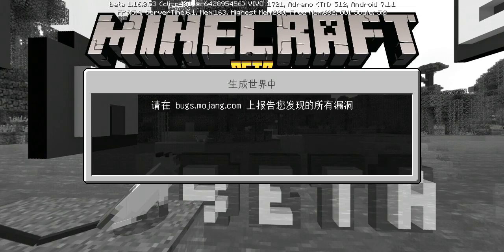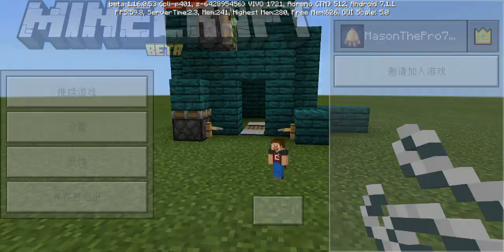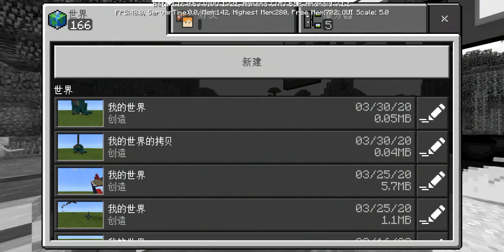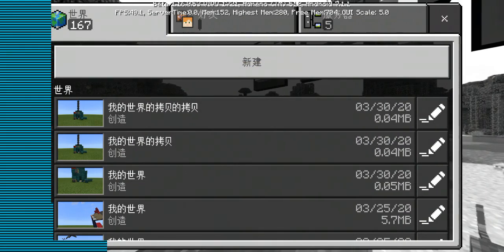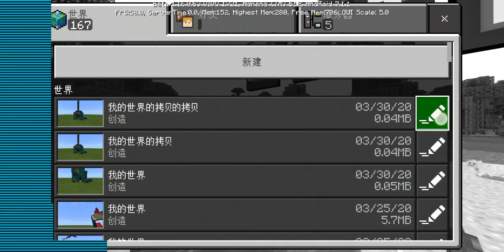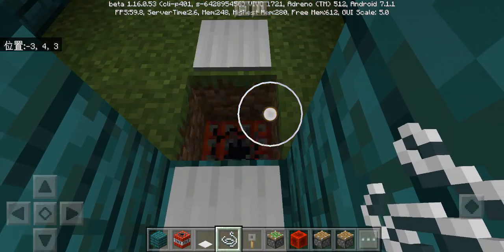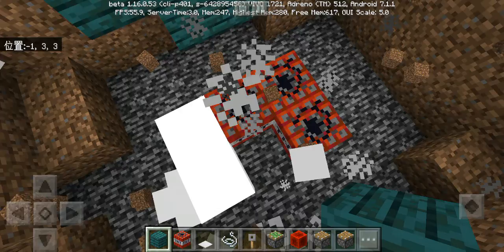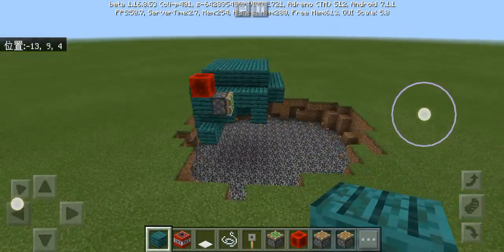Malicious Minecraft Trap Trio!